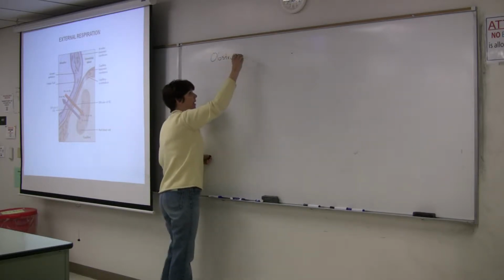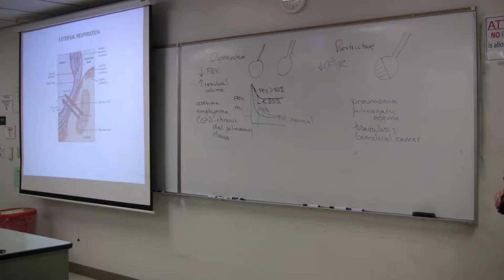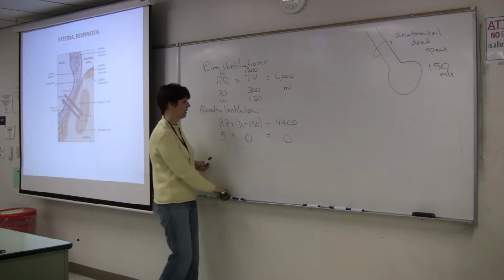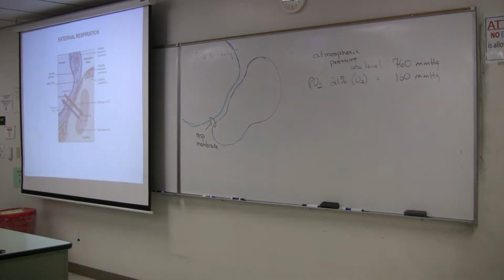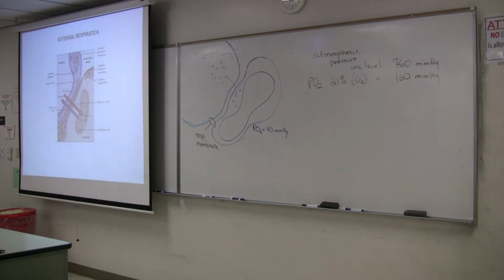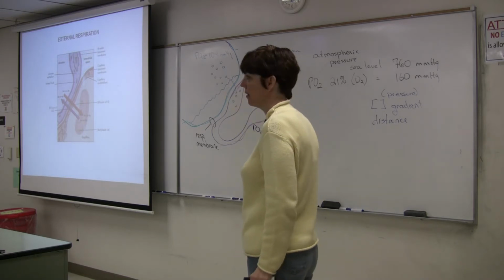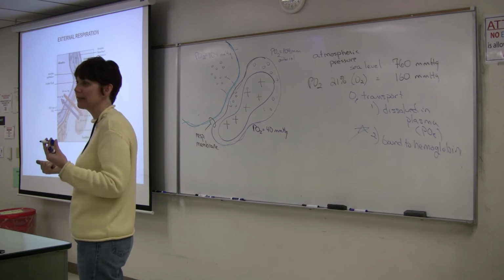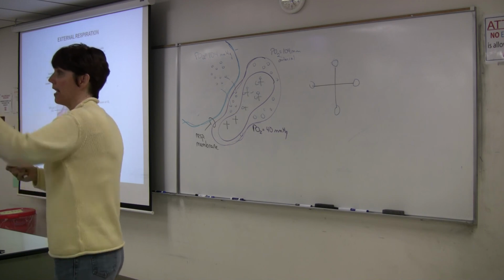Bio 431 Inspiration and Aspiration Woolsey 3/29/12 pt.1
This lecture covers inspiration, aspiration and an introduction to CO2 transfer